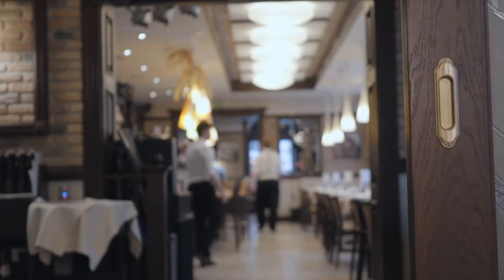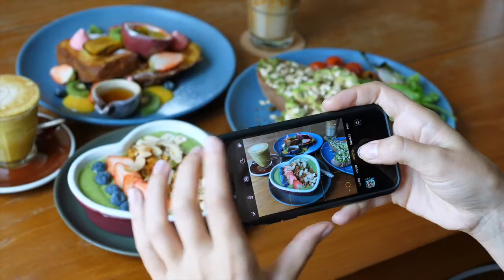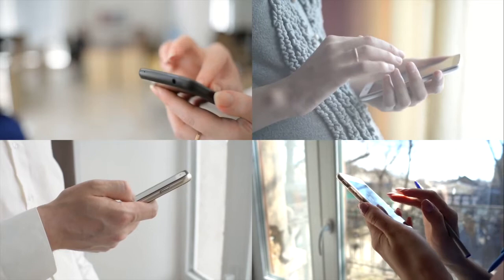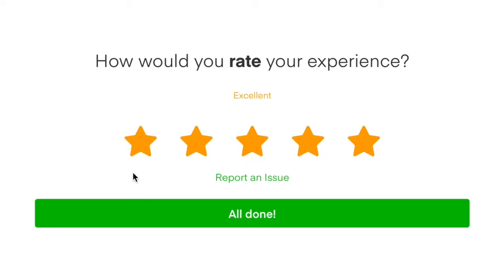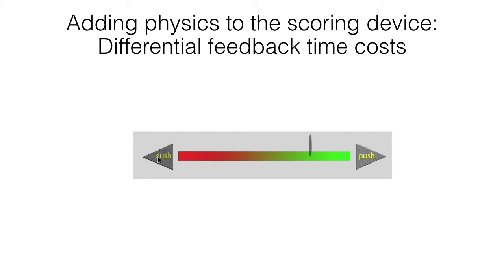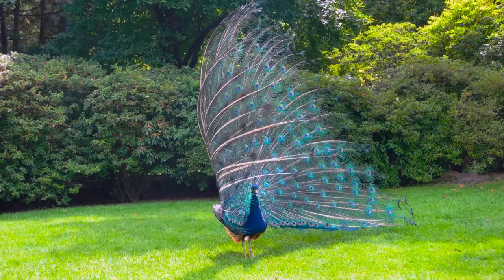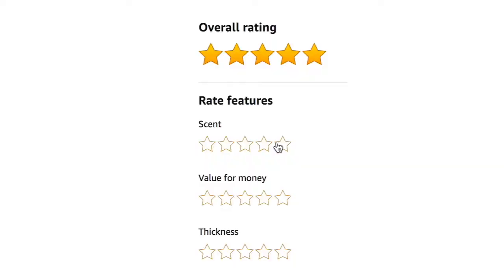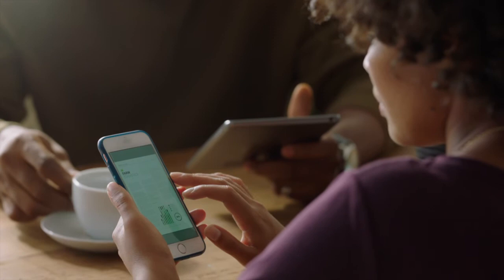Dalton Conley: A rating method for improved accuracy of customer evaluations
A virtual rating method for online user reviews promises to improve the accuracy of customer evaluations in e-commerce, workforce review and business development.

Video by Evelyn Tu, Flying Camel Productions
Produced by the Office of the Dean for Research, Princeton University